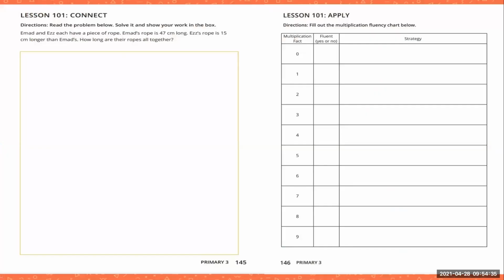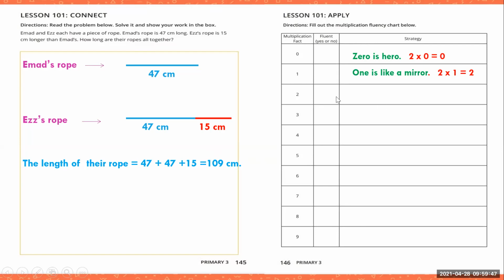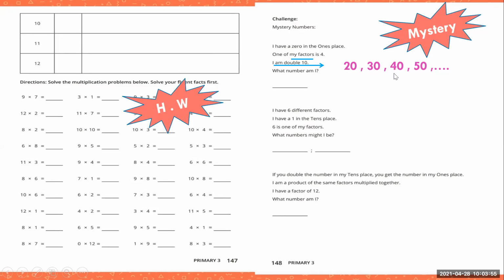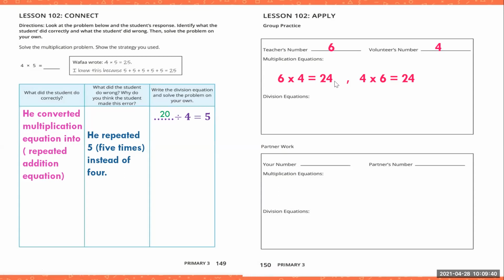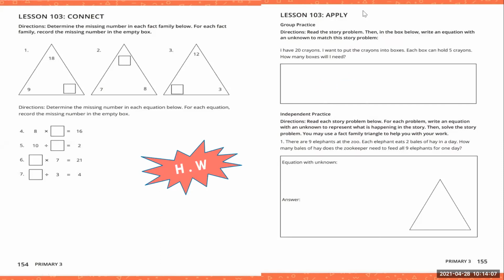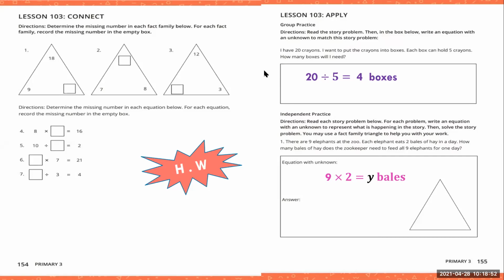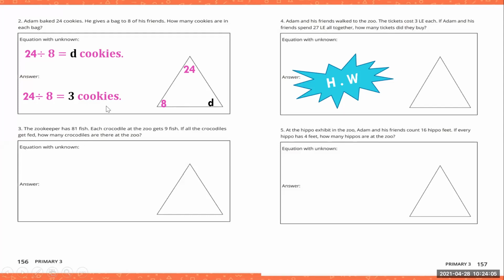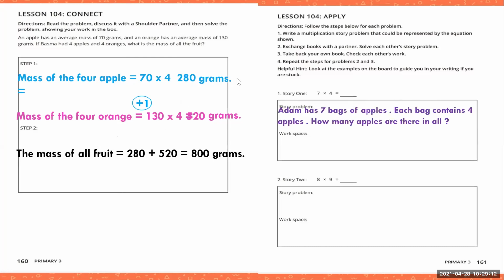zoom 28/4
lessons 101 to 104